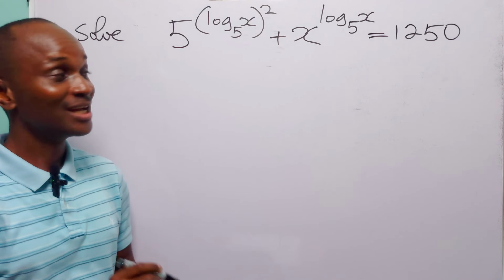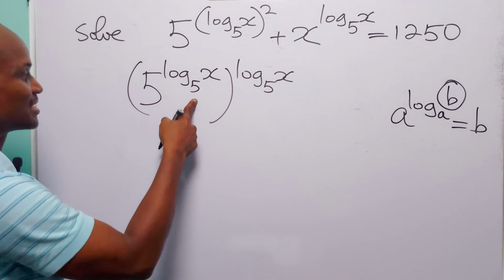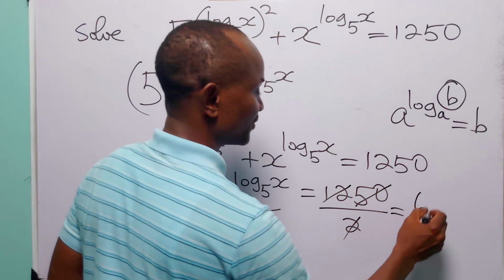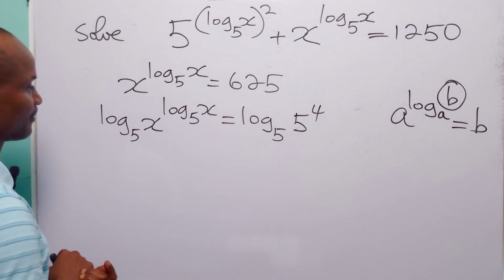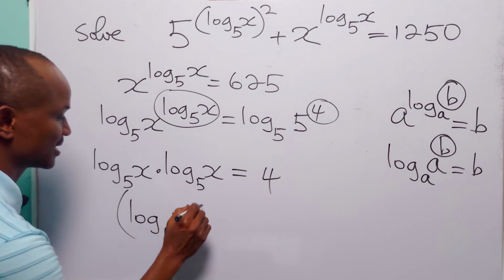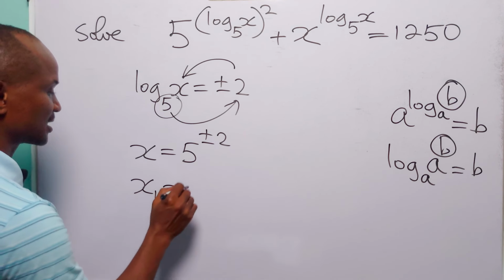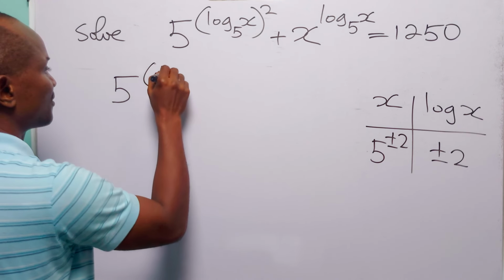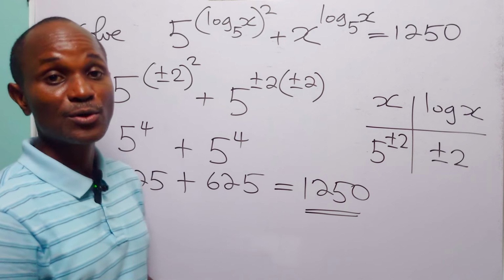Can You Solve This Log Equation Without Guessing?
Are you struggling with logarithmic equations? In this math tutorial, we solve the exponential–logarithmic equation 5^(log₅(x))² + x^(log₅(x)) = 1250 step by step using a smart substitution that transforms a complicated-looking expression into a much simpler algebraic equation. This method avoids unnecessary complexity and shows a clean strategy for handling equations that mix exponents and logarithms with the same base, a topic that often appears in high school exams, entrance tests, and advanced algebra practice. Along the way, we carefully handle domain restrictions, simplify powers of logarithms, and verify solutions to ensure only valid answers are accepted. This video is perfect for students preparing for math exams, anyone struggling with logarithmic equations, or math enthusiasts who enjoy elegant problem-solving techniques.